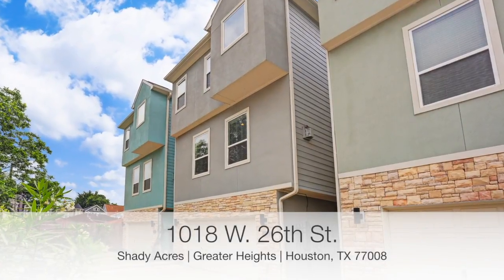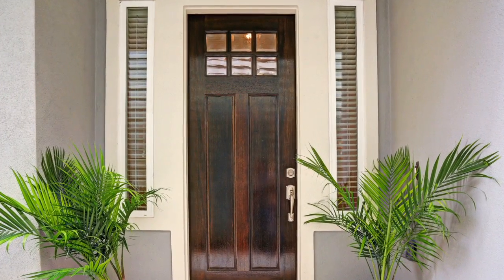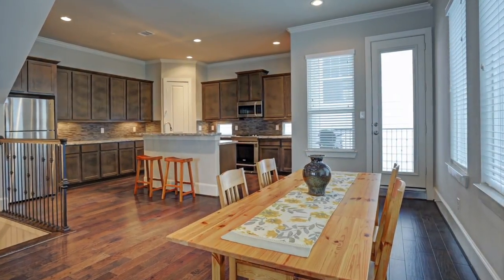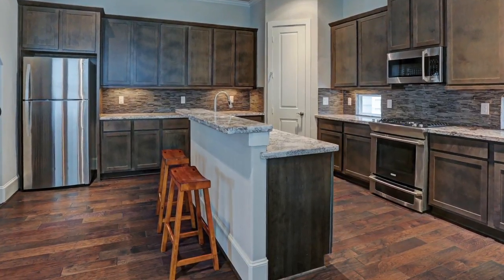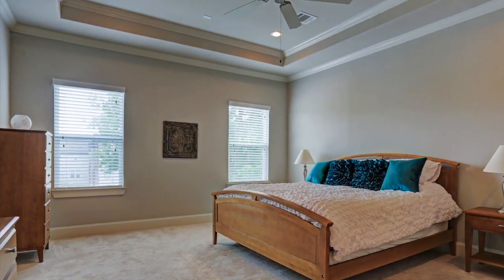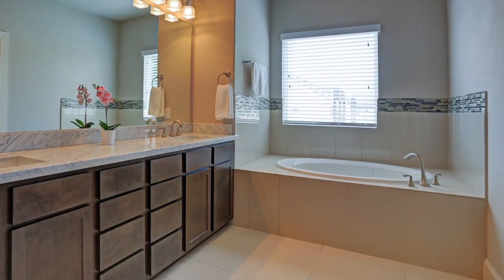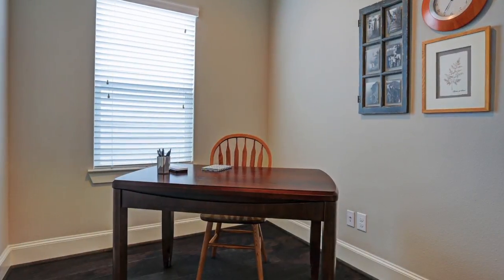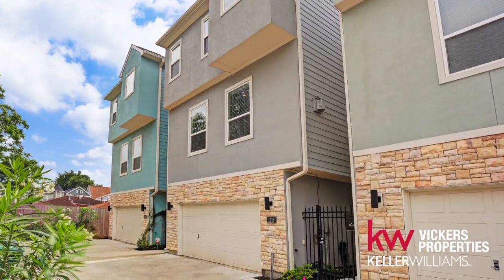1018 W 26th St.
Beautiful Heights 3 bedroom home w open floor plan & separate study. Second floor features spacious living w hardwoods, 1/2 bath, fireplace & large balcony w grill connections. Kitchen w abundant cabinets, granite counters & island opens to dining room. Spacious master retreat offers luxurious master bath w separate jetted tub, frameless glass shower & 2 walk-in closets. Third floor includes secondary bedroom, ample laundry room & study. Bedroom w French doors to covered patio on ground floor.